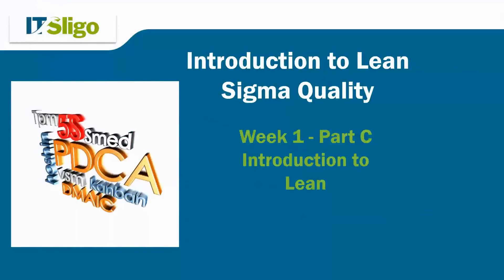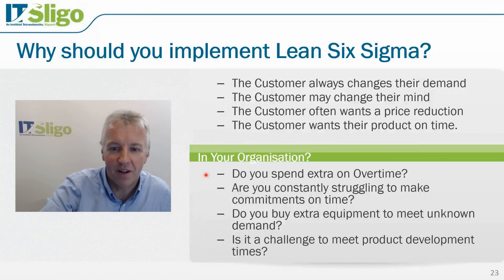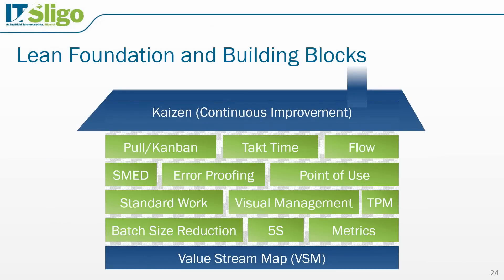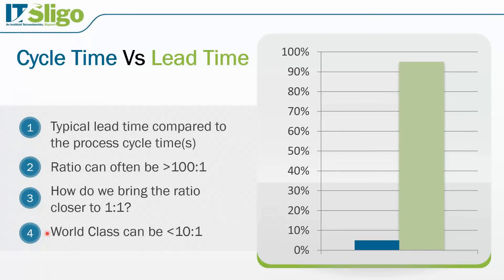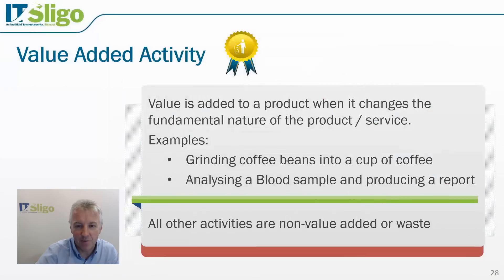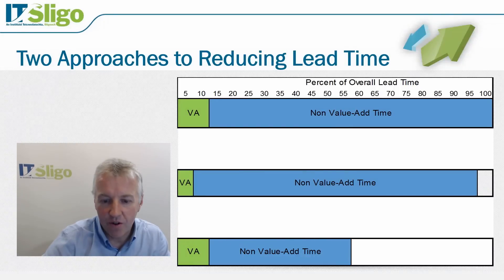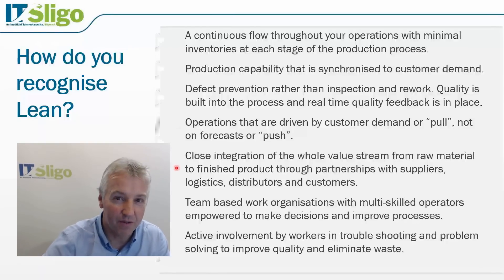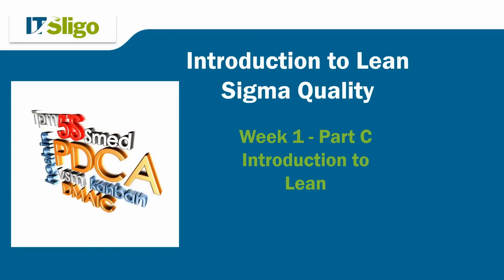Lean Sigma Quality: Lecture 01 - Part C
This week will be an introduction to Lean Six Sigma. We will review the differences between Lean and Six Sigma and discuss where the tools can best be applied. A key goal of Six Sigma is reducing process and product variation. We will review some examples and identify the key factors that contribute to variation in a process.  These factors or inputs have been described by a leading Japanese quality guru, Dr. Kaoru Ishikawa as the 5M's -- Man (or Woman), Machine, Material, Method and Measurement. Six Sigma teams use the 5M's as memory joggers to assist in identifying each of the process inputs that contribute to variation in the process.

We will then focus on Lean and the seven wastes (muda) that are normally found in a process. These wastes result in long lead times and increased cost in your organisation. Each waste will be discussed along with the eight service industry wastes.